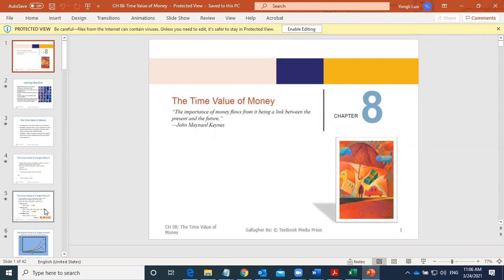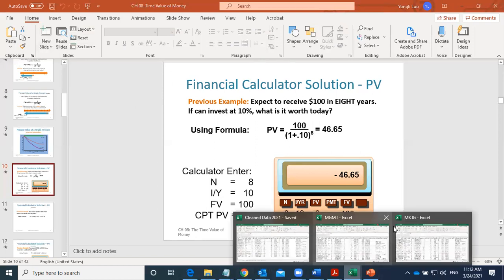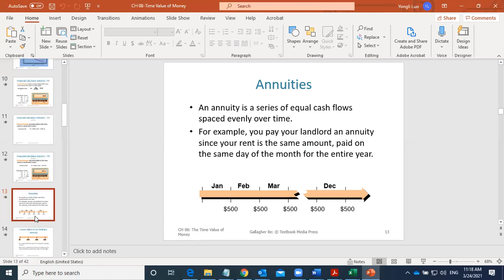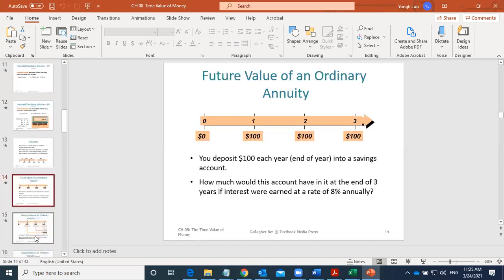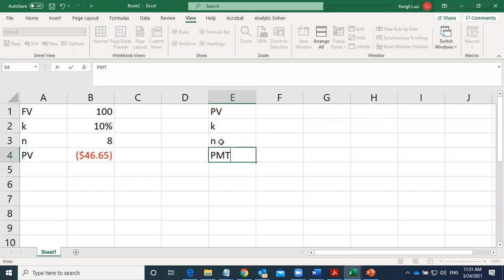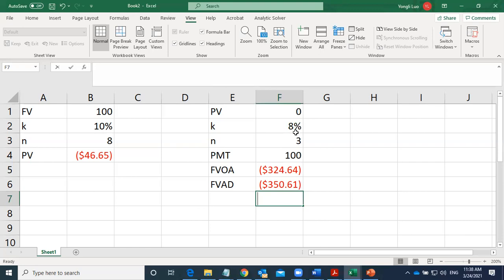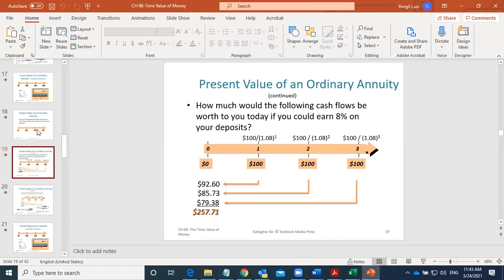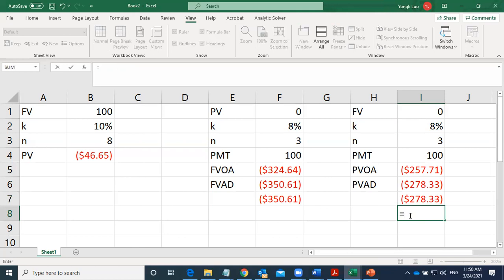Time Value of Money with Excel